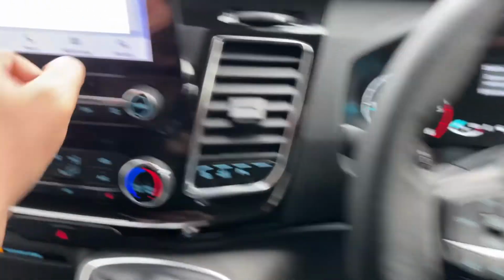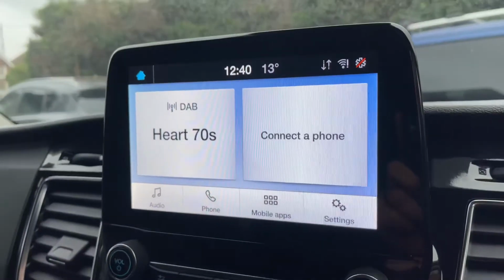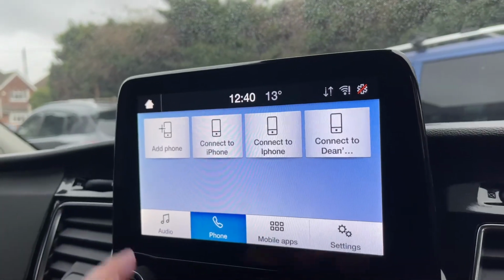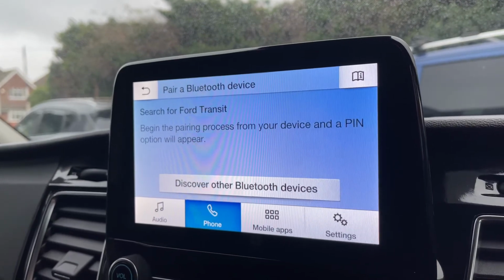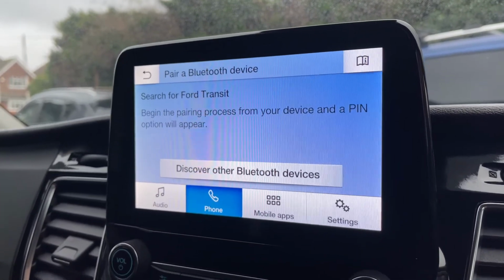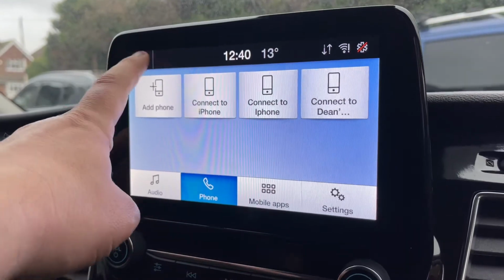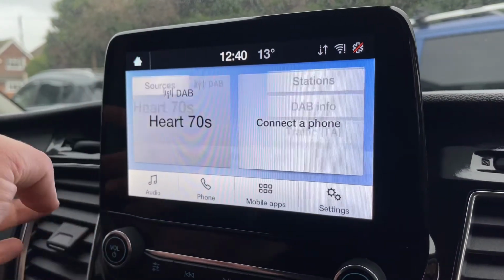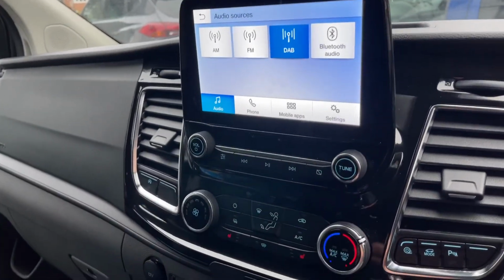Ford Transit MF71VVA